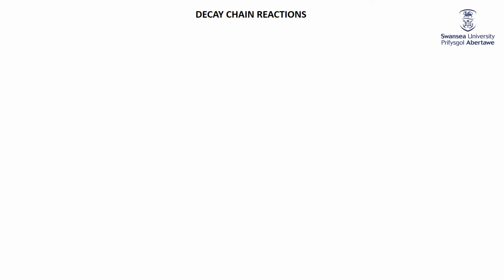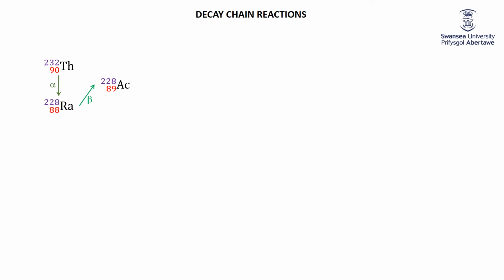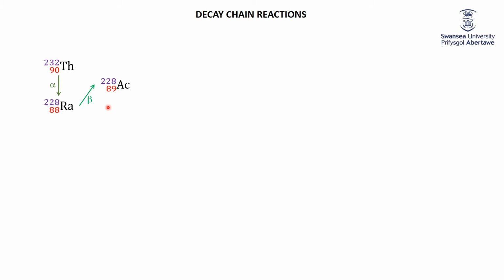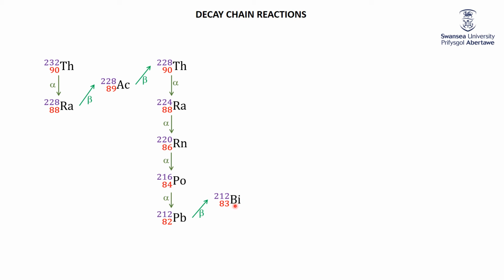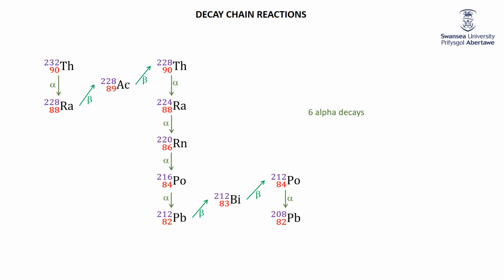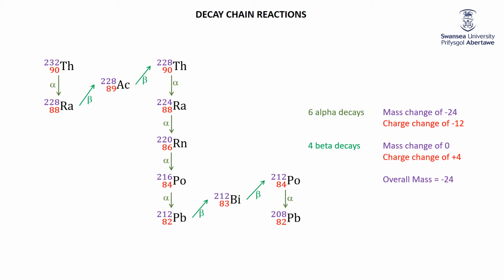Nuclear Decay 4 Decay Chains